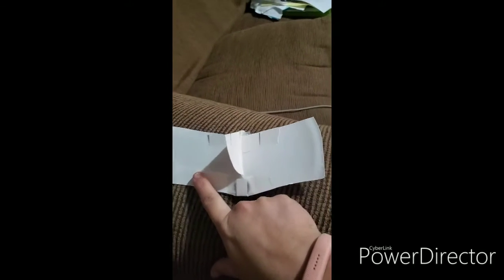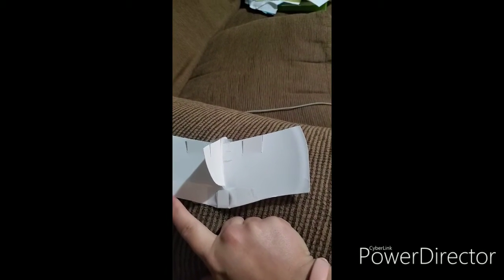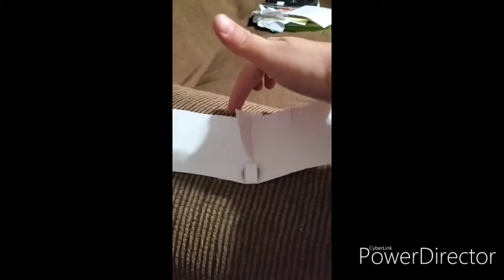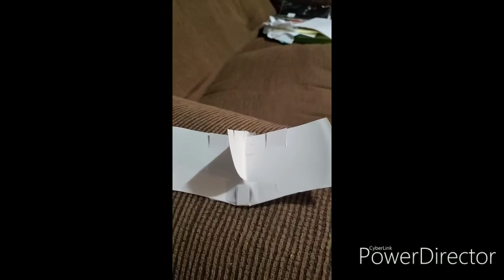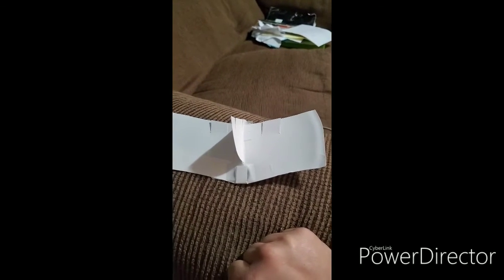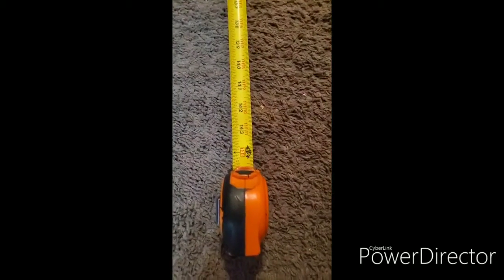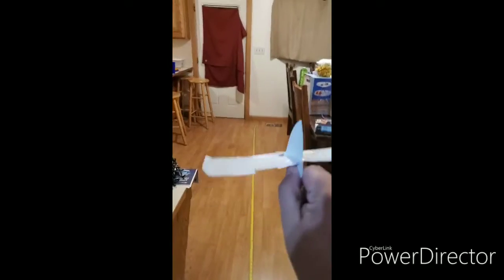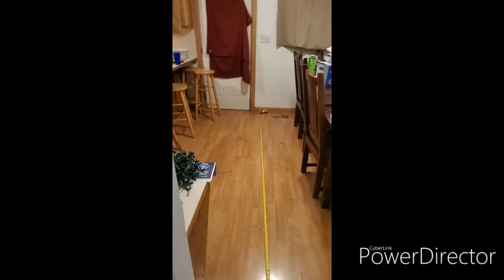Tech 1010 paper plate airplane assignment